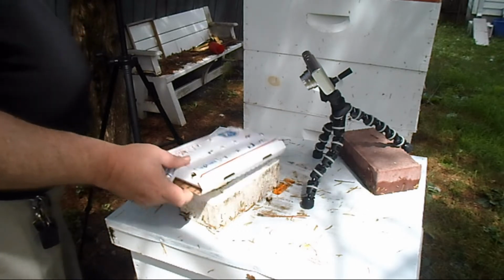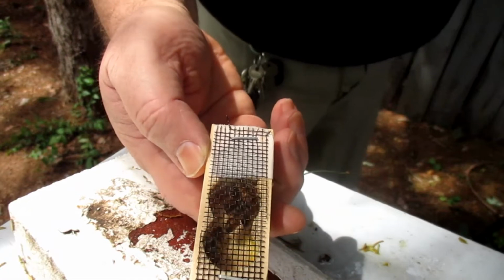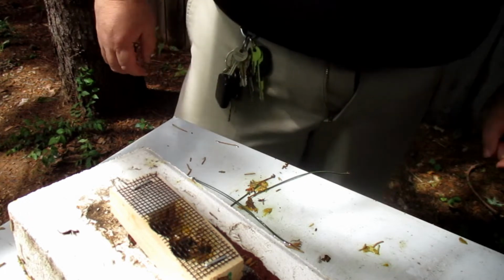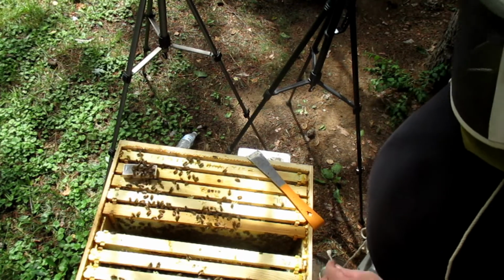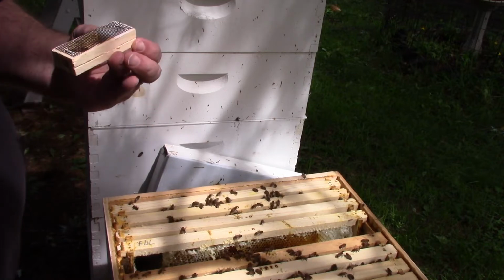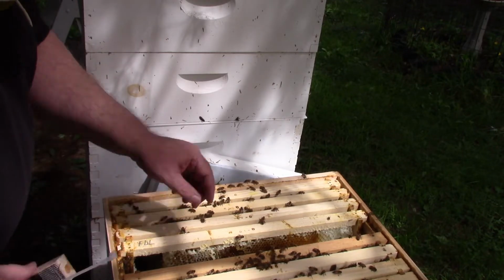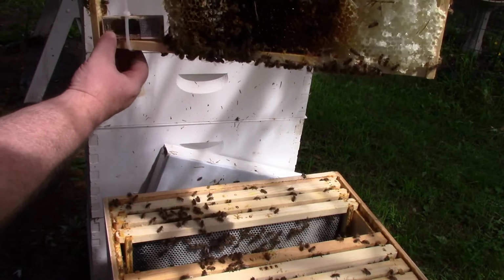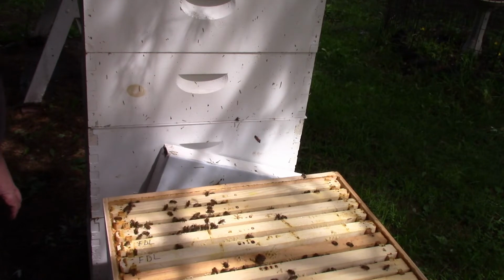Slacker Unboxed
From the git-go Hive Slacker has been a slacker.  They refused to use the entire brood box, and just stayed on the right side of the hive.  I had to rotate frames in to get them to work the entire hive.  Then, instead of drawing comb on the honey super I gave them, they decided to back fill the already drawn comb in the brood chamber.  Queen got fed up and left.  So, they tried to make a new queen.  But, being slackers, they failed at that too.  So. because there is still time left in the year, I ordered a queen bee from Barnyard Bees.  A new reign has begun.